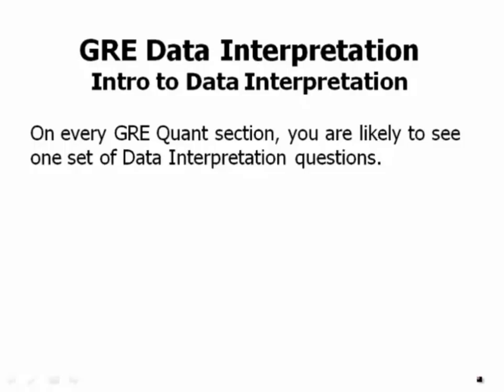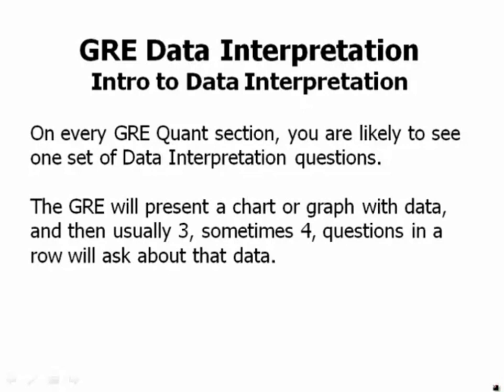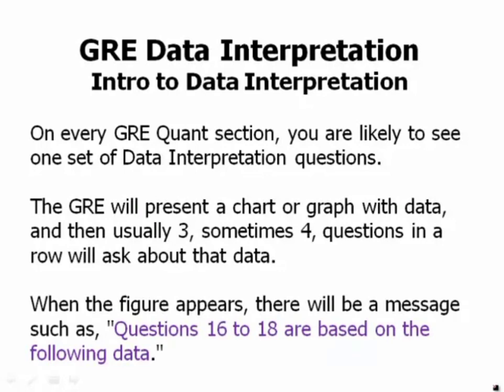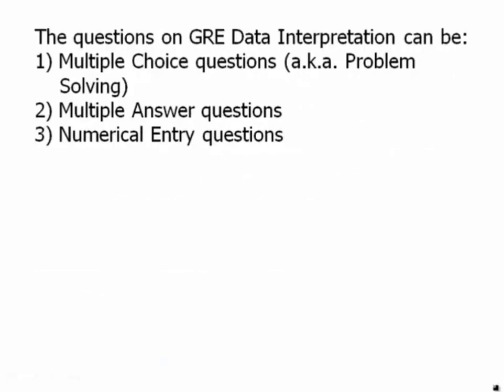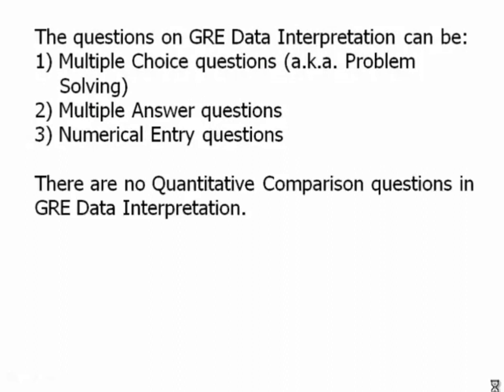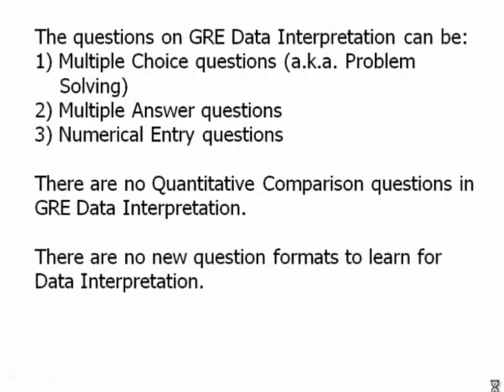CSS/PMS/Genral sceince /Genral Abilities/LactureNo09/DATA Interpretation